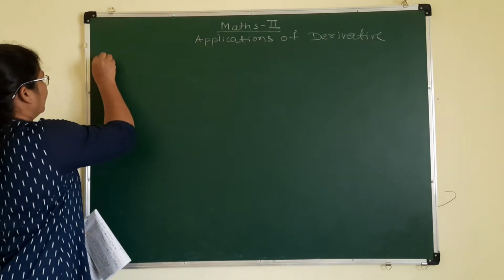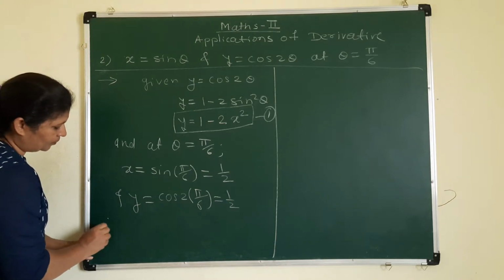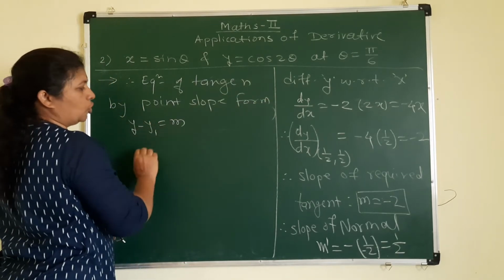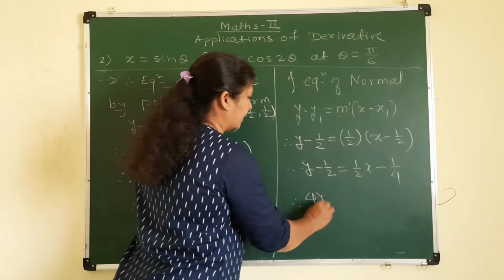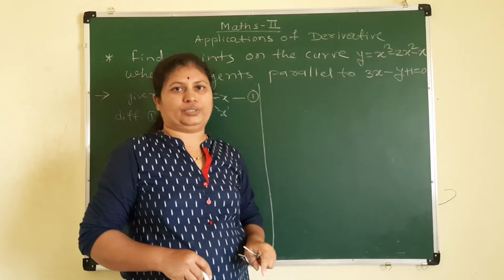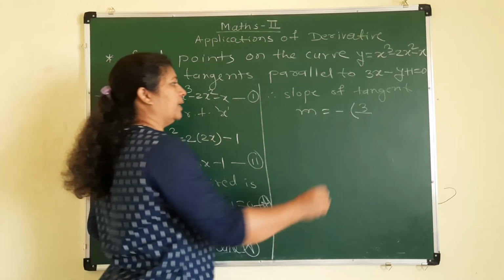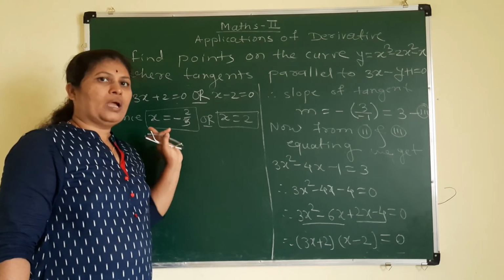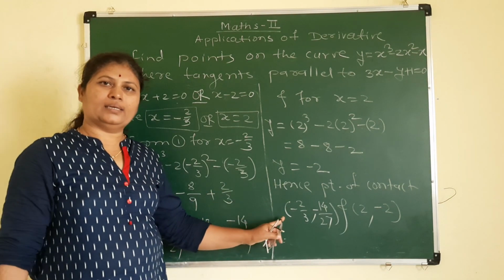Applications of Derivatives - Tangent and Normal - 2